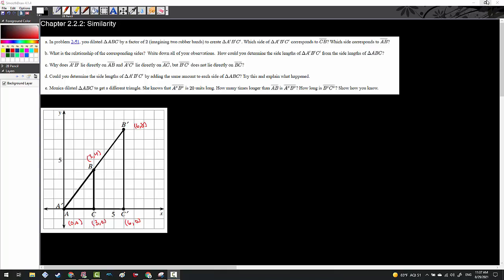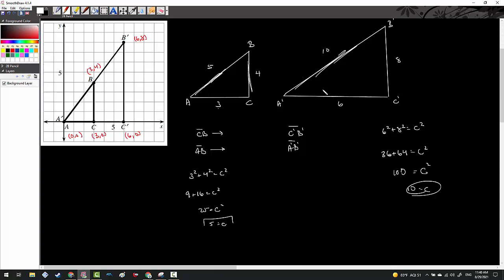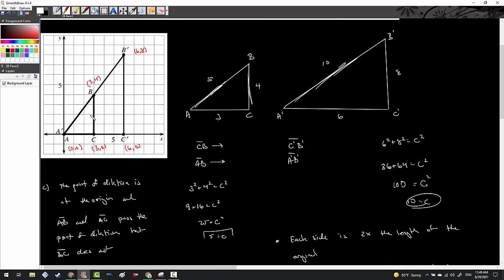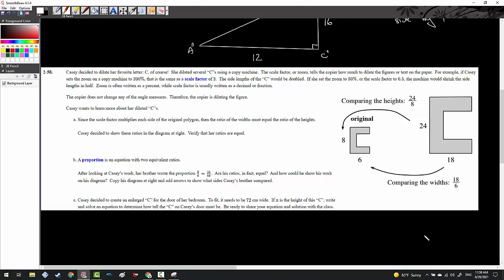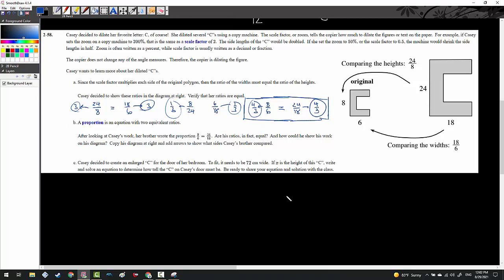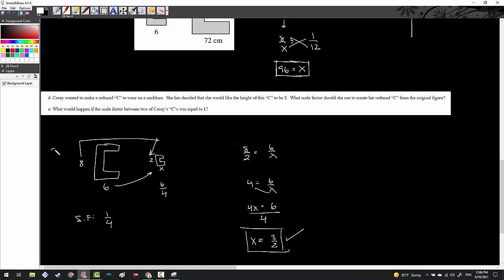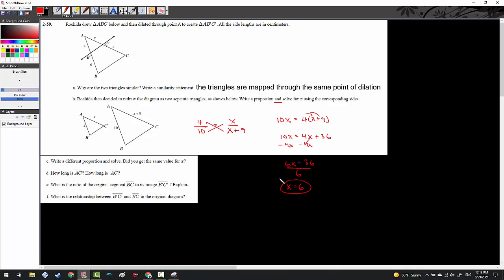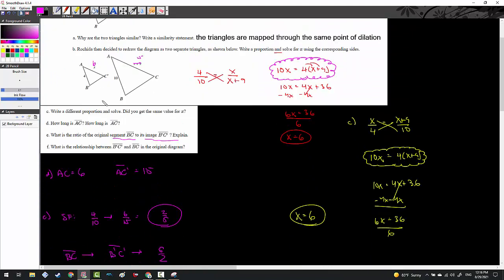Chapter 2 2 2 Similarity